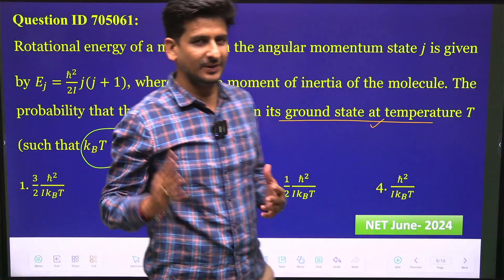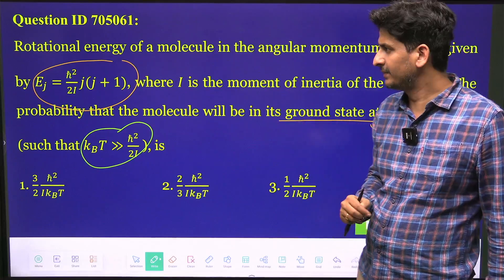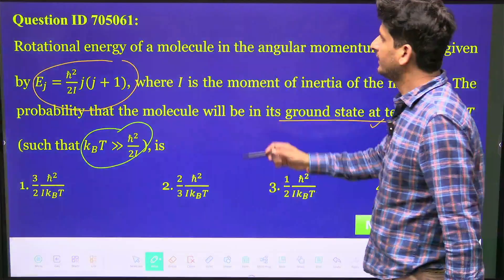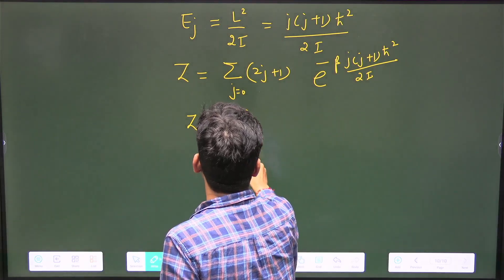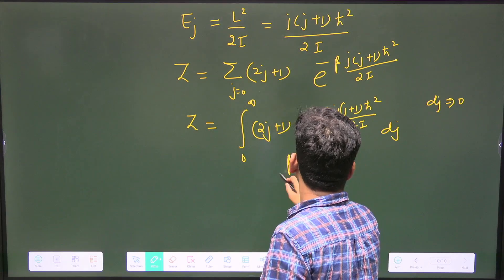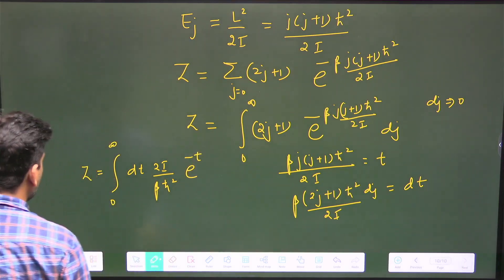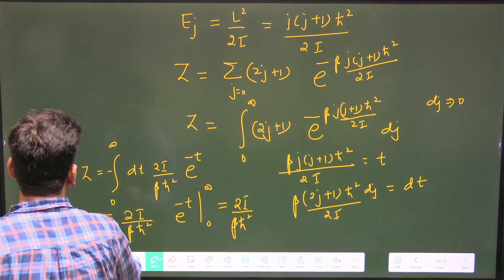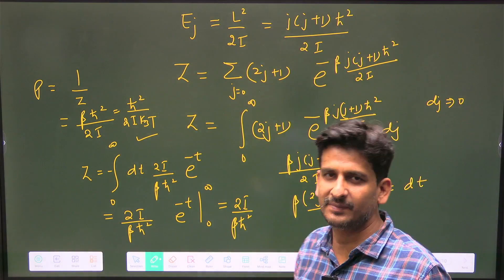NET June 2024 Physics Solution | Statistical Mechanics | QID 705061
In this video, Dr. Alok provides a comprehensive solution to QID 705061 from the CSIR NET June 2024 Physics exam, focusing on Statistical Mechanics. We'll dive into the core concepts of Statistical Mechanics and break down the problem with a clear, step-by-step approach. This detailed solution is perfect for students preparing for CSIR NET Physics and aiming to solidify their understanding of Statistical Mechanics.

Watch the entire video to gain valuable insights and tips that will help you ace your upcoming CSIR NET December 2024 exam.

**Explore More:**
- CSIR NET Physics: Statistical Mechanics Topics
- Essential Tips for CSIR NET Physics Exam
- Strategies from Dr. Alok for CSIR NET Success

- Drop your questions or topic requests in the comments, and we’ll feature them in upcoming videos.